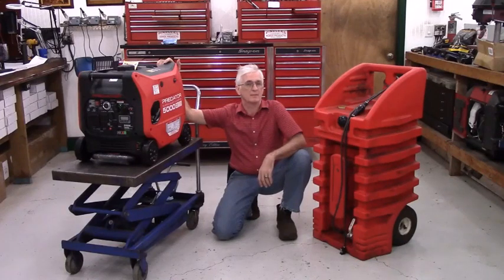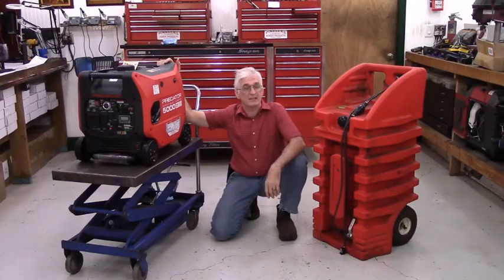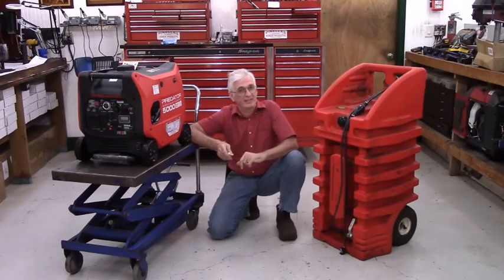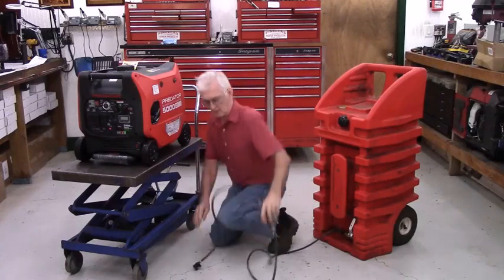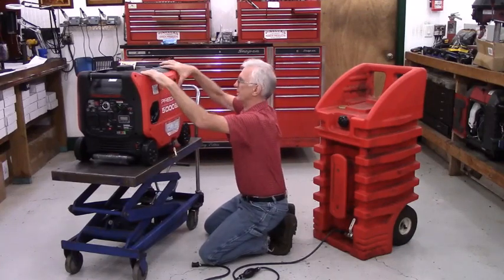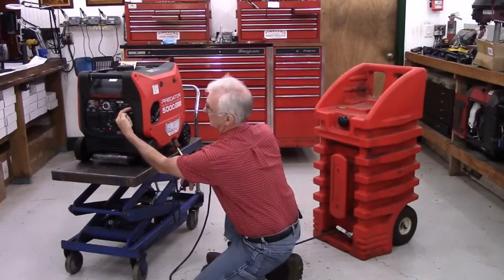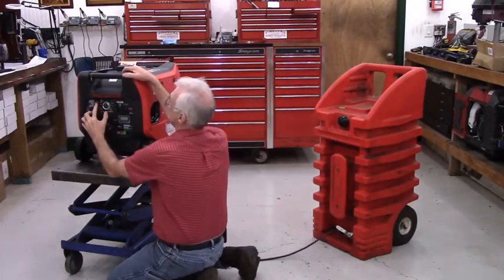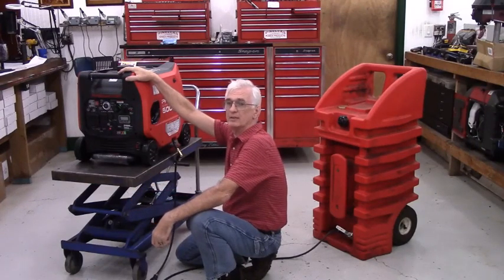Predator 5000 Extended Run Fuel Kit Demo